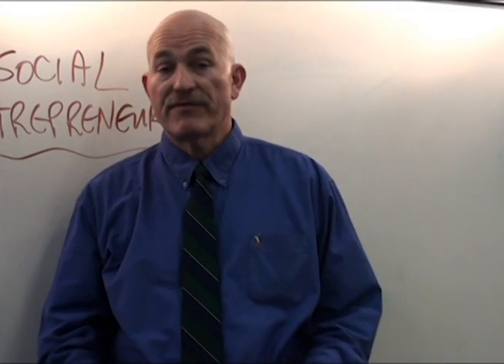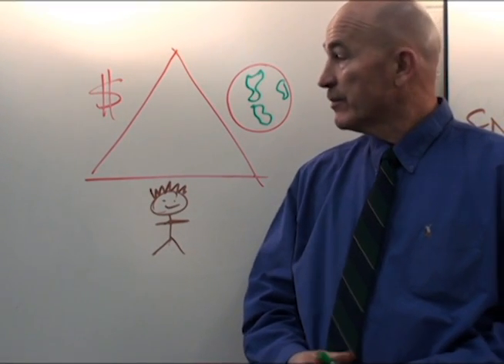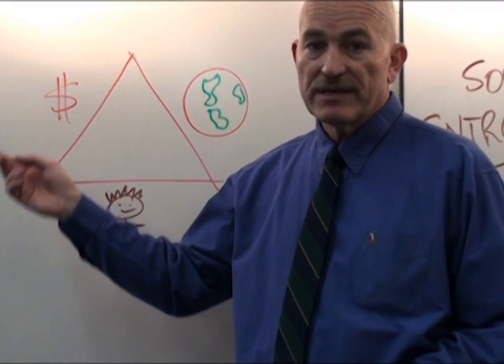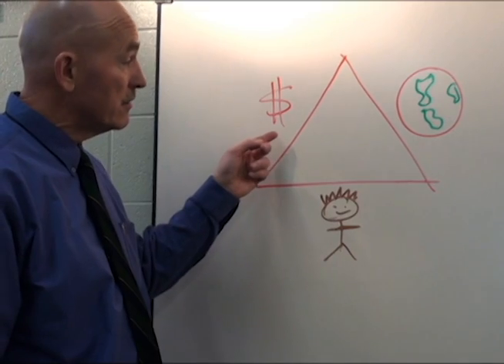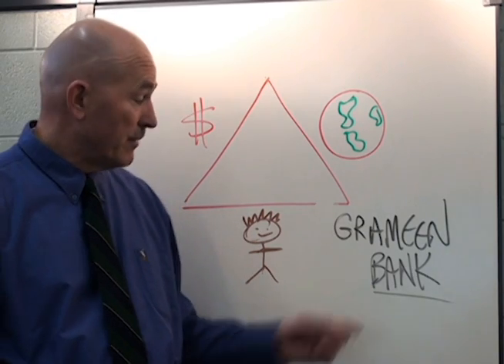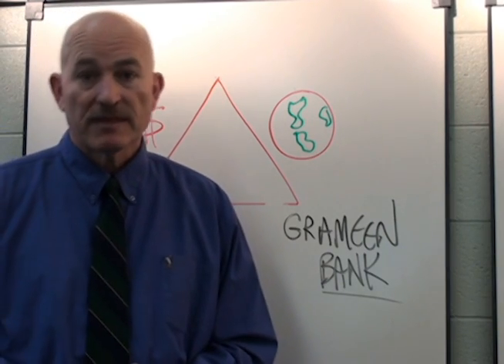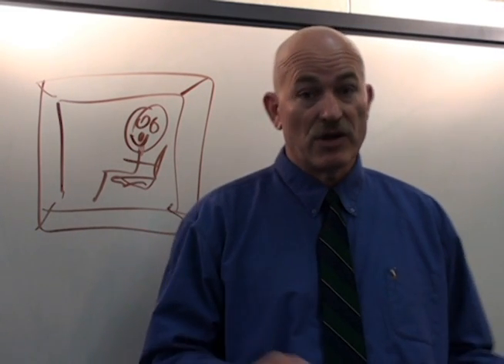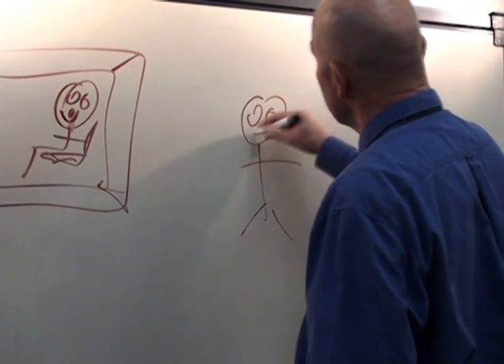Social Entrepreneurship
A video introducing a facet of entrepreneurship